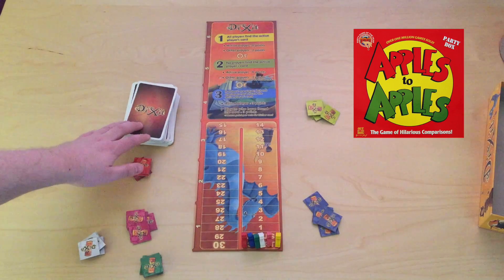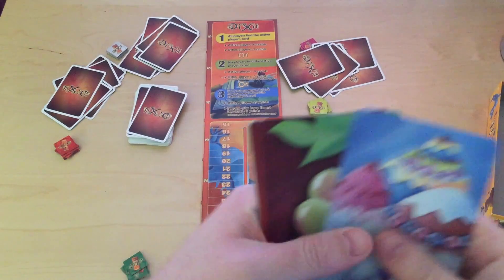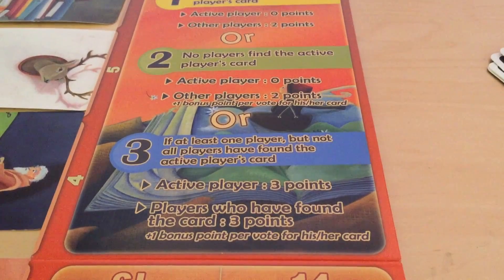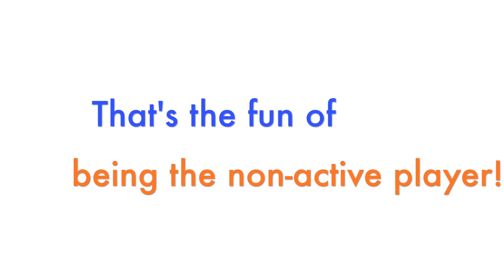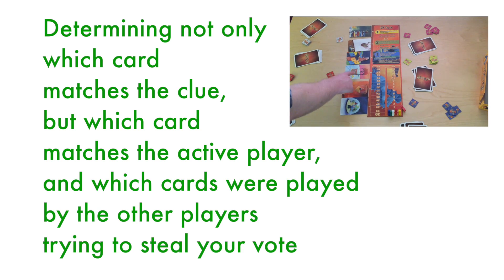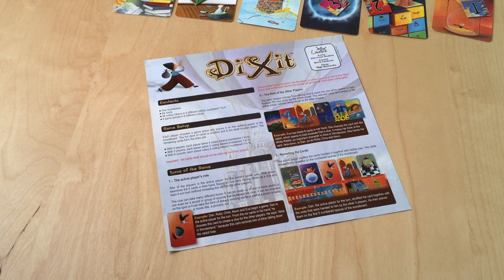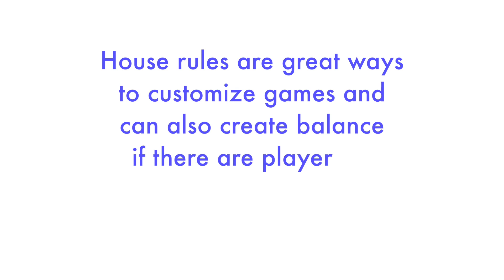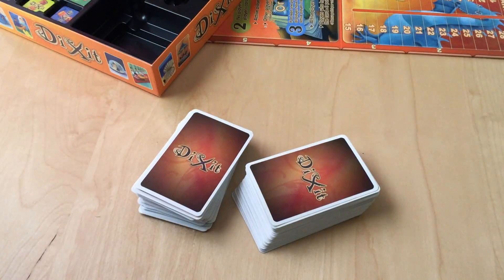GDEReviews: Dixit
Dixit is like no game you’ve ever played while being remarkably like many games you’ve probably played, which means that while the game itself is unique, you’ve likely developed the required skills by playing other games. Dixit, however, requires you to use those skills in new ways.